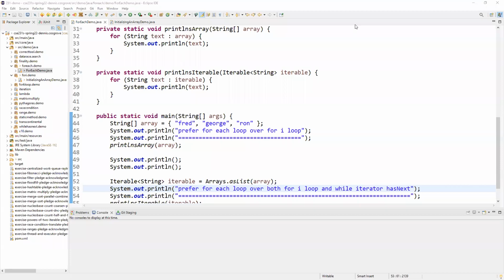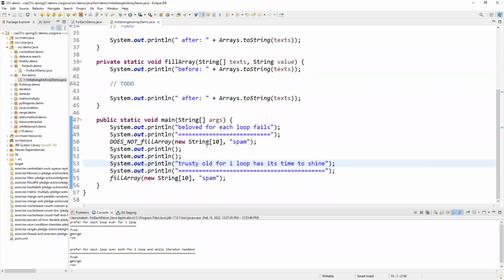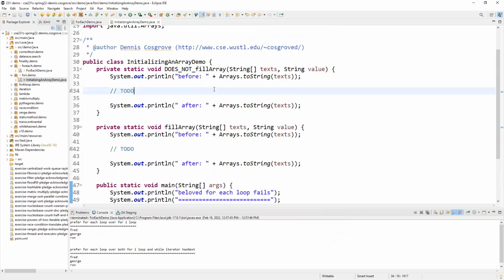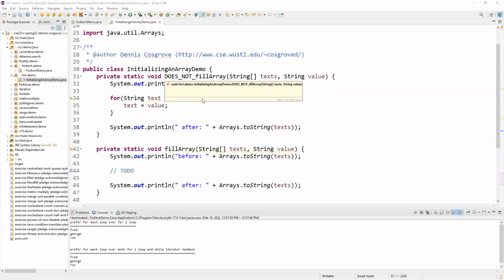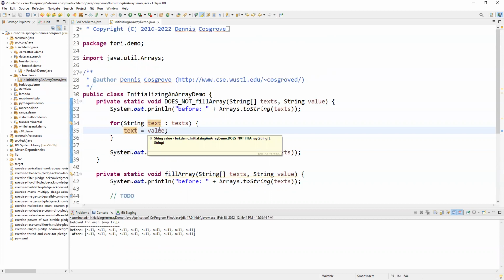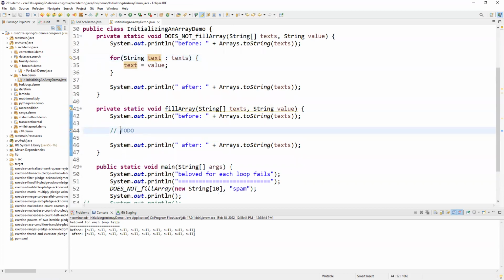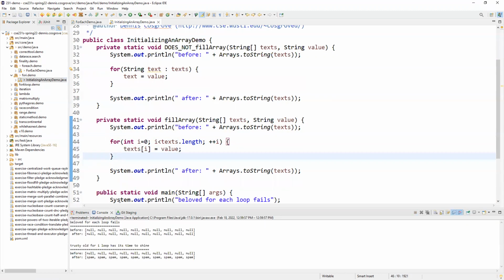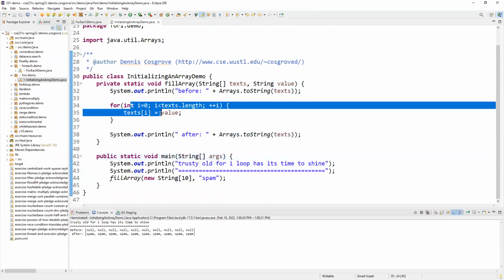CSE 231s: For Index Loop Array Initialization